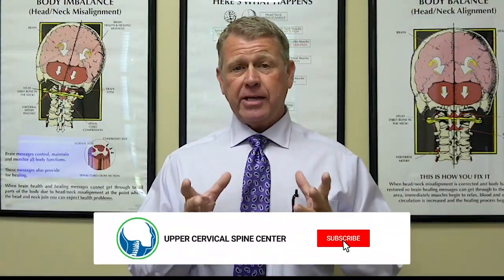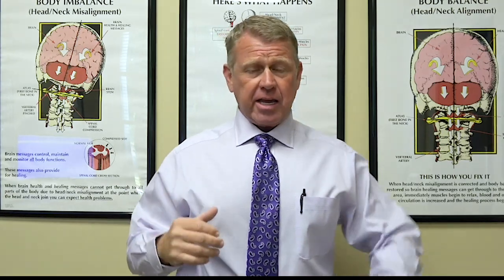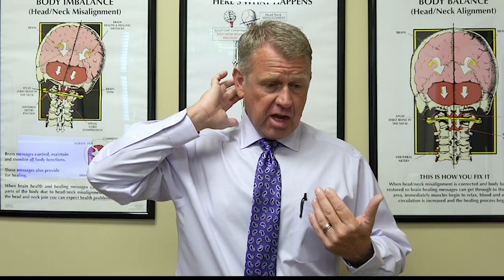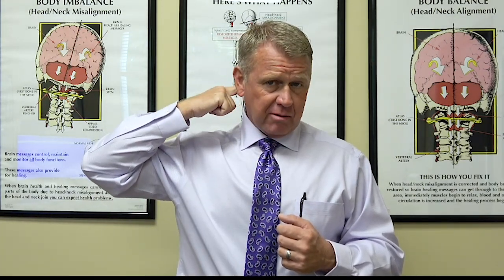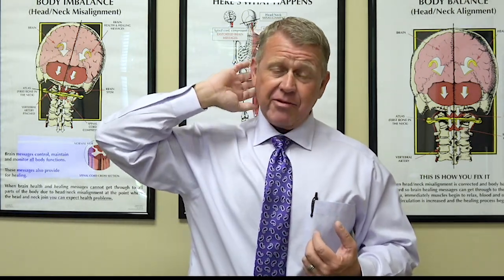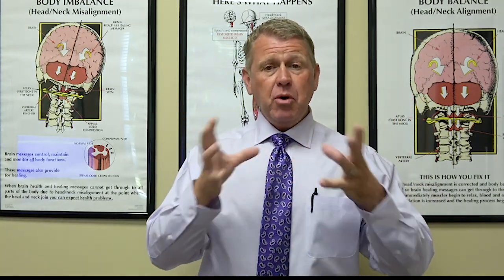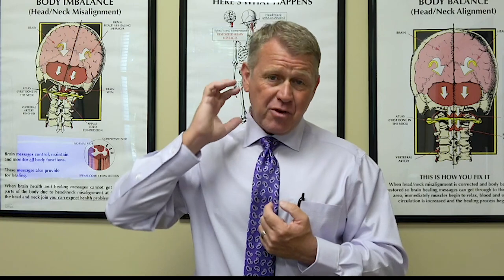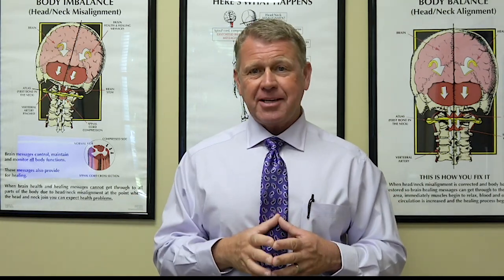What exactly is Occipital Neuralgia? - Dr Ray Drury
Hey, I'm Dr. Ray Drury and today we're talking about Occipital Neuralgia. Now, what exactly is Occipital Neuralgia? It is nerve pain at the level of the occiput. Where is the occiput? The occiput is right at the very base of your head, the very base of your skull, and it's the bottom part that sits on top of the neck and the upper two bones in the neck.
 What are the symptoms of occipital neuralgia? Oftentimes it's typically just pain, severe pain at the base of the head, and sometimes it will radiate up into the head and the skull. Sometimes it can create severe headaches, it can affect how you sleep, it can affect your energy, it can affect how you concentrate, and it can affect your whole life if it's a chronic condition.
 Where does Occipital Neuralgia come from? It comes from something at the top of the neck, or something being out of align. The typical medical approach is they primarily have two weapons: drugs and surgery, and neither are really very effective when it comes to Occipital Neuralgia. Obviously, there's no surgery. Sometimes they have actually gone so far as cut the occipital nerve, which should be the last resort. Obviously, any time you cut something, you can't un-cut it. And then the medications oftentimes not only just affect this area, but it affects your whole body. They are usually pretty powerful drugs that make it hard to work and drive, and even stay awake at times.
 Where Occipital Neuralgia actually comes from is there's pressure placed at the top of the neck on that occipital nerve. It is called the occipital nerve that comes out from underneath the base of your skull, and comes off of the brain stem and goes up and innervates the head. Now what happens is if one of the bones at the top of the neck get even a little bit out of alignment, they can actually put pressure on that nerve. Now this is what happens. If they go and they look at your head, they look at the base of your skull, there's nothing wrong at all with your head. But somehow or another, you have pain here and what happens is that the message gets altered.
 The normal message that should say, "Hey, everything's okay, brain." tells the brain, "Hey, everything's okay, there's no pain. There's no numbness, there's no tingling, and there's no headache. Everything's okay." Well that message normally would get to the brain and everything would be great. But, if one of these bones is out of alignment, it changes the message before it gets to the brain. It's signaling the brain that something's wrong.